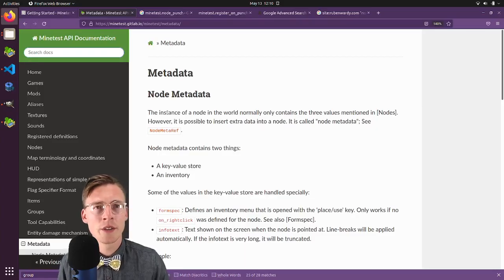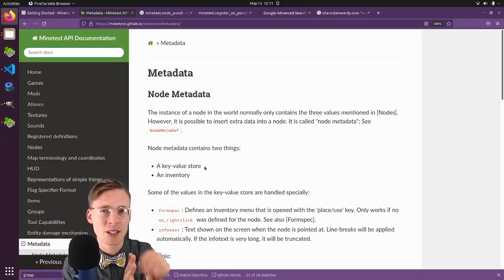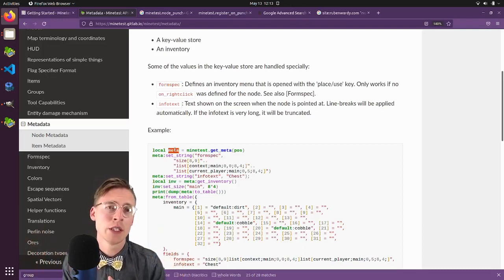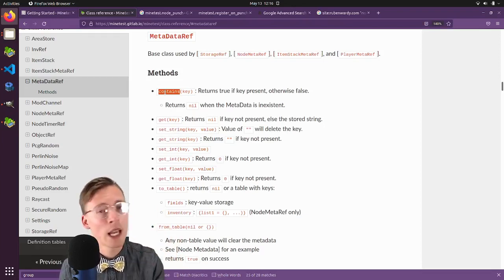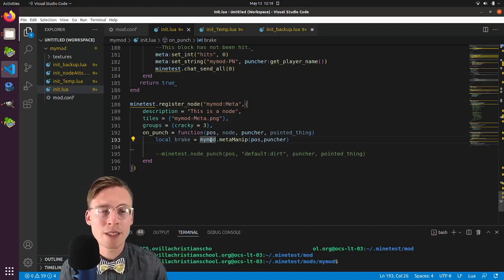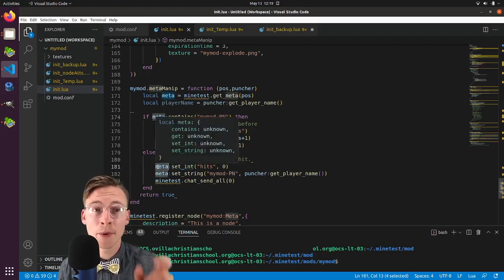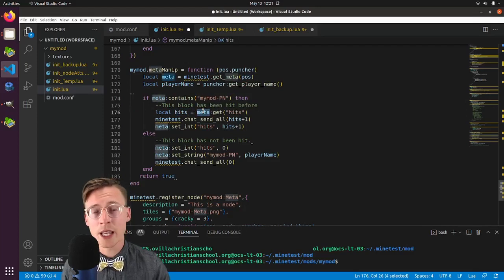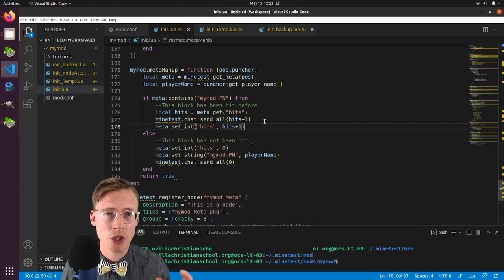Minetest Modding 6.1 Meta Data